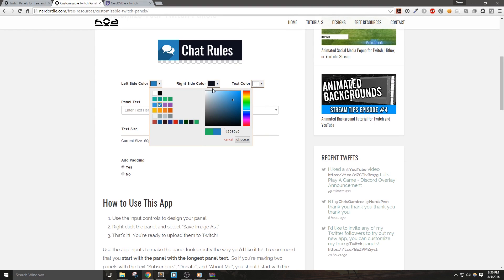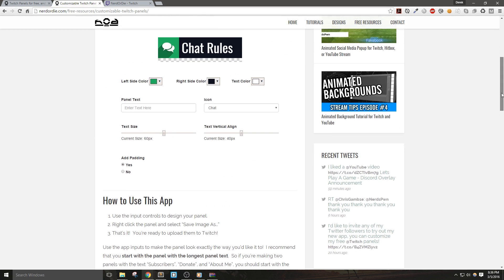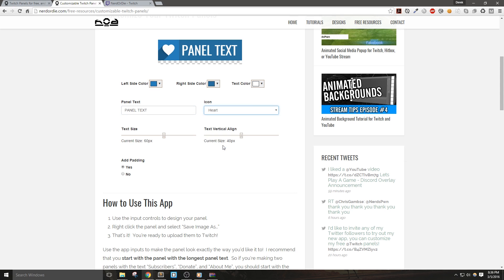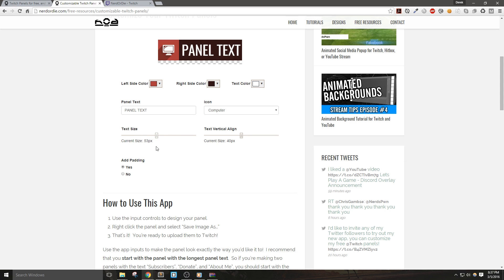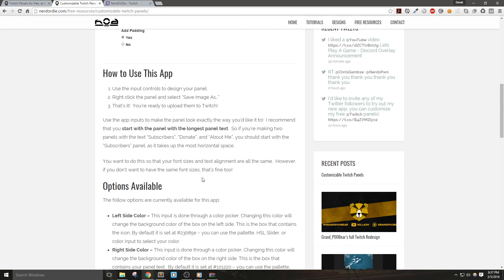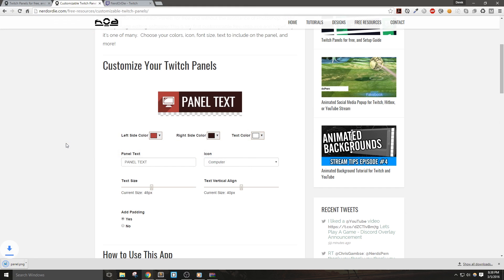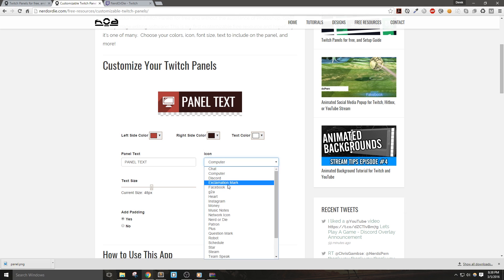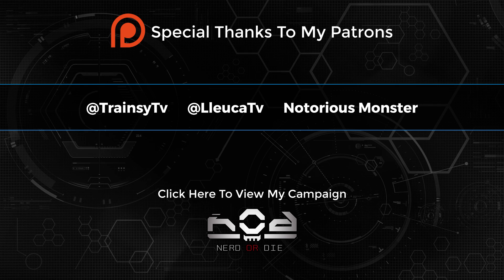Free Customizable Twitch Panels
Special thank you to @Tehkhop for helping me on parts I got stuck on, follow him

I created a simple app that allows you to customize my Twitch panel design, and make it more of your own!  You can make a Twitch panel pack in just a couple of minutes.  Hope you all like these!